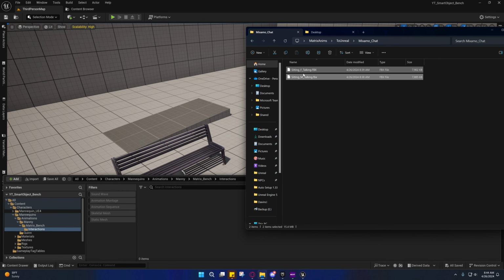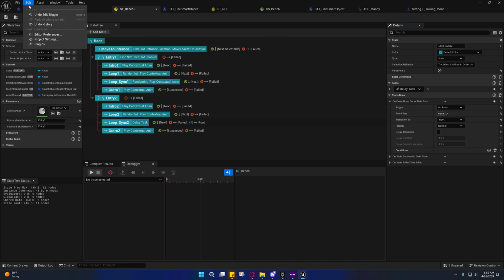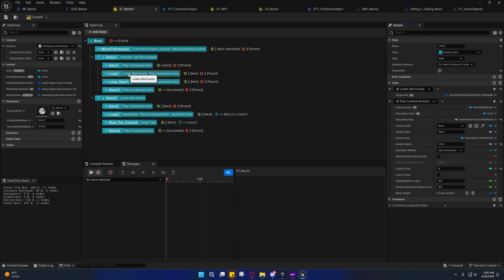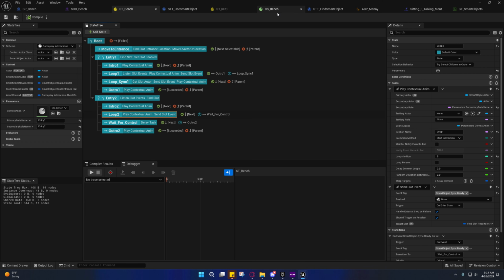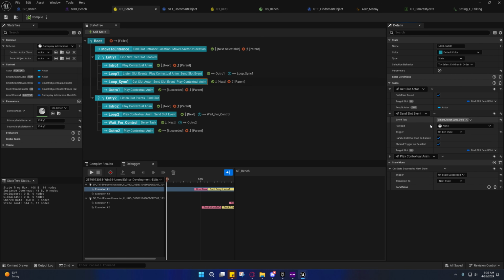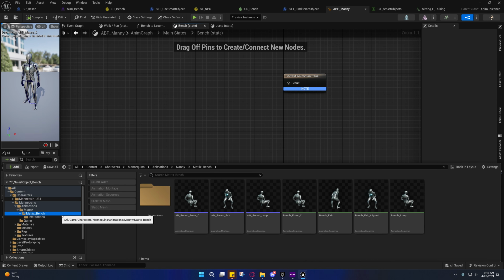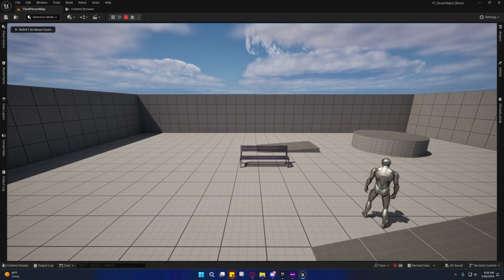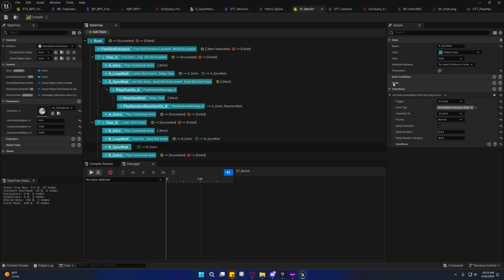UE5.4 - Smart Object Gameplay Interactions: Synchronizing Contextual Animations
In this video we will go over Synchronizing Contextual Animations by relinquishing control of the Secondary and having the Primary take control over it to play it as the Tertiary Role in the Contextual Animation.

0:00:00 Intro
0:04:40 Explanation
0:08:00 Handling Events
0:16:40 Listening For Slot Events
0:17:50 Send Slot Event
0:22:50 Get Slot Actor
0:29:45 Adding Sync Section
0:34:00 Multiple Random AnimSets
0:37:20 Testing
0:39:20 Fixing Blend-Out Bug
0:41:20 Adding Gameplay Tag Support
0:44:50 State Machine State Setup
0:49:45 Adding/Removing Gameplay Tags
0:59:23 Testing 2
1:03:20 Alternative Approach Breakdown